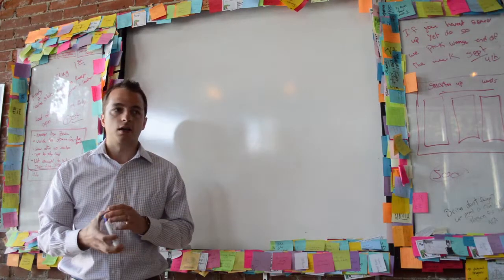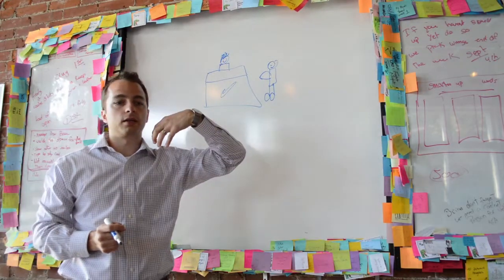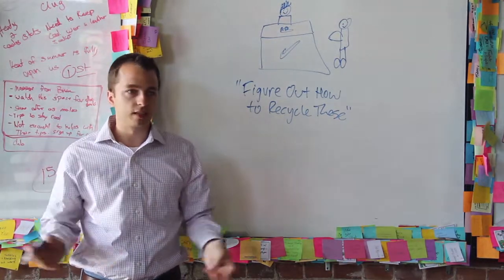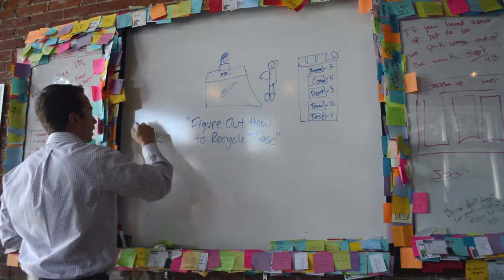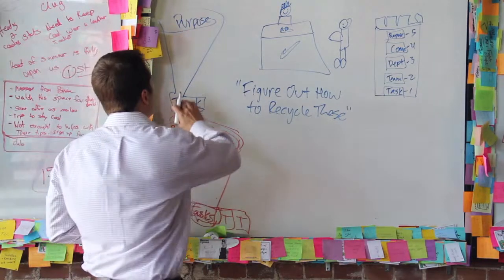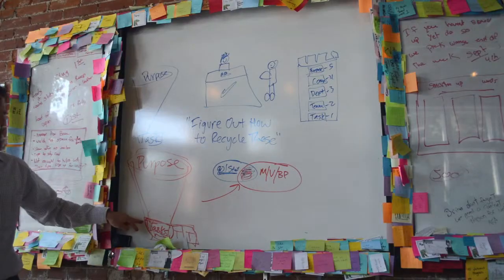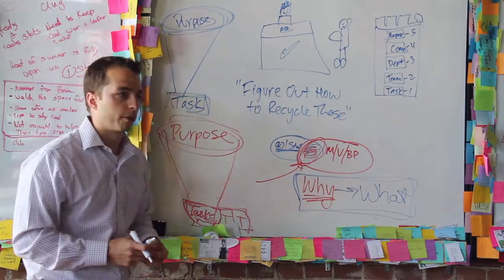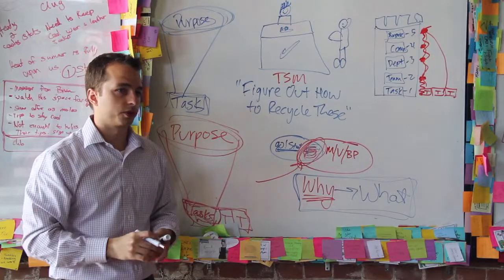The Shoe Moment